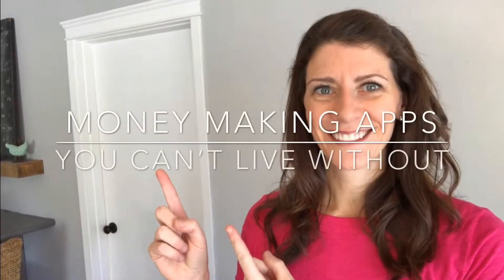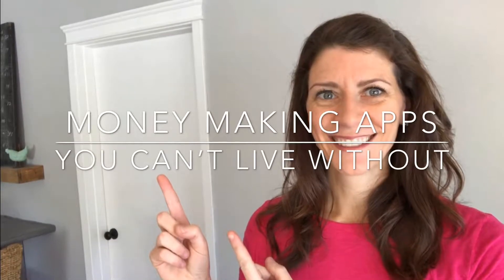TOP 5 APPS | Make Money, Save Money, Free Products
These are the Top 5 Apps that PAY you CASH, give you FREE product and SAVE you money.